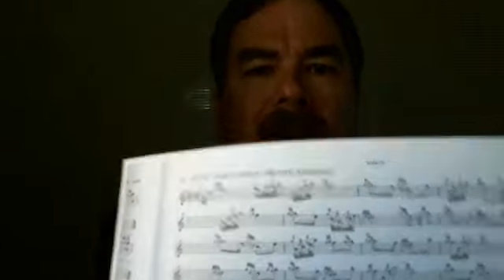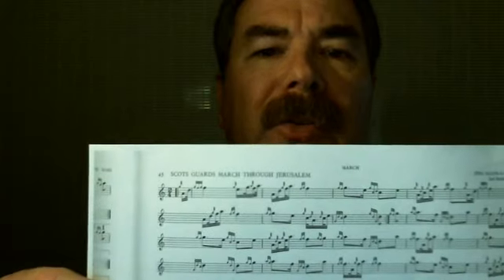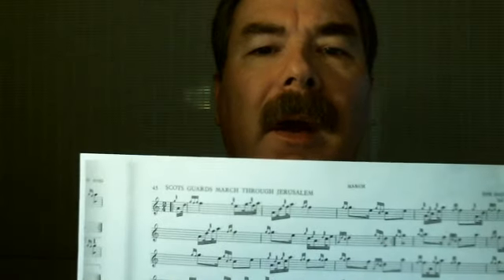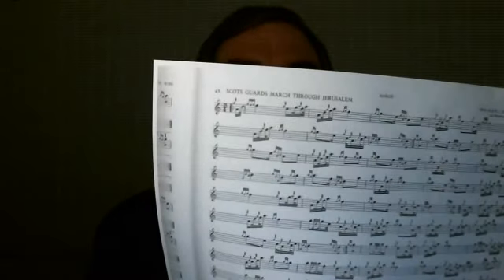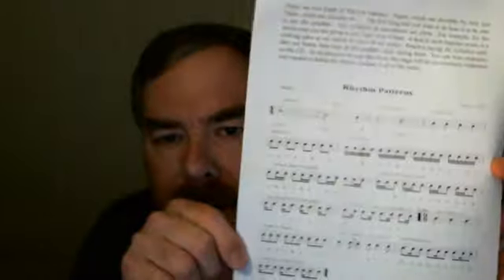Building a 2/4 Bagpipe Competition March from scratch.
This is a 4 video series of how to develop a 2/4 Competition march around rhythm.   The purpose is to teach bagpipers how to read rhythm so that they aren't dependent on other people to learn their music.  Your bagpipe career is limited by the number of tunes that you can play.   You can get the whole program for free, go to: